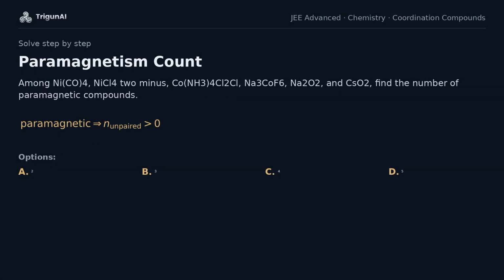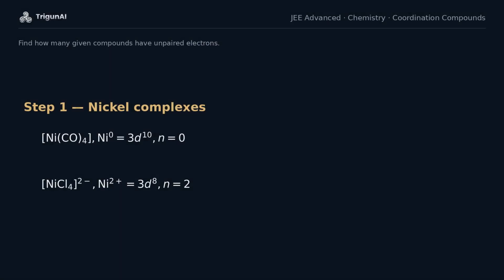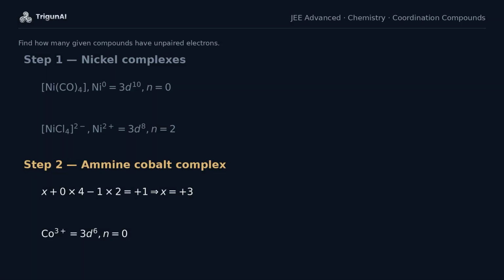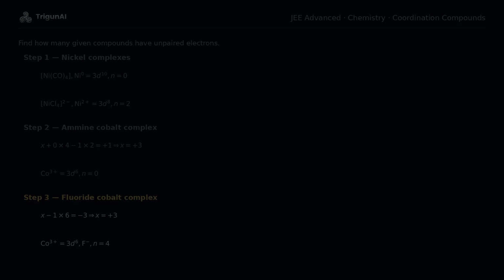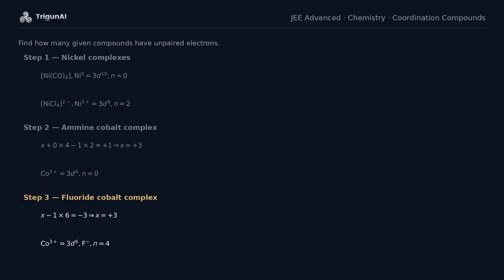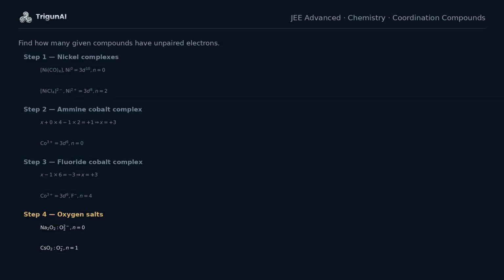Paramagnetism Count — JEE Advanced Chemistry Solved Step by Step | Acharya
A REAL JEE Advanced Chemistry question on Coordination Compounds, solved step by step — the way a teacher explains it on the board, with every formula worked out.

Question: Among Ni(CO)4, NiCl4 two minus, Co(NH3)4Cl2Cl, Na3CoF6, Na2O2, and CsO2, find the number of paramagnetic compounds.

Topic: Coordination Compounds
Exam: JEE Advanced · Chemistry